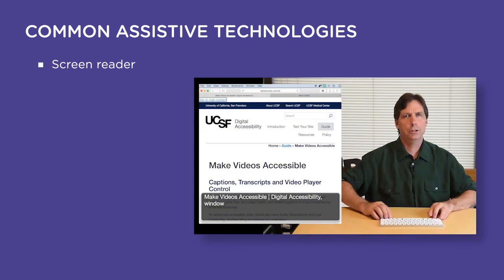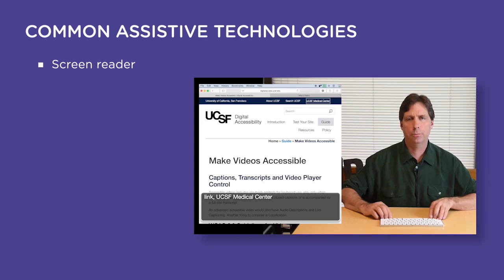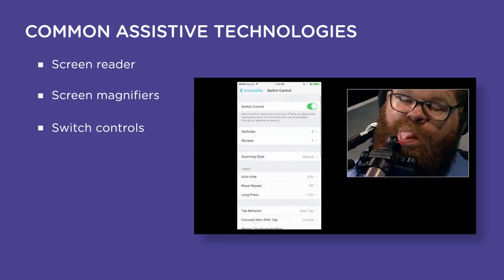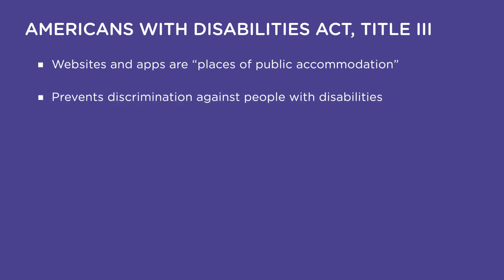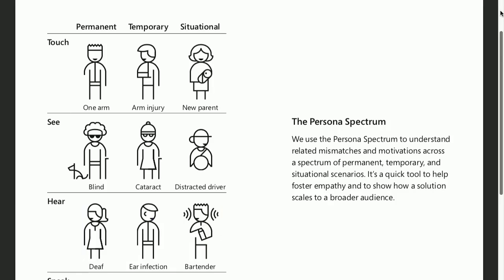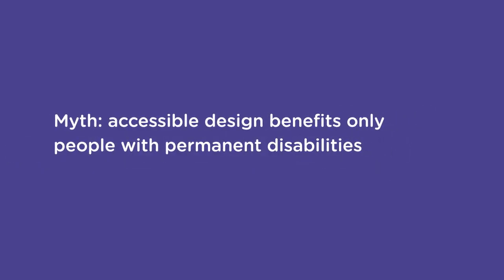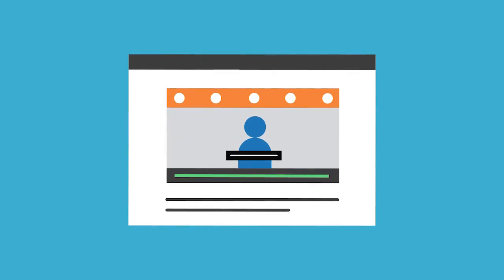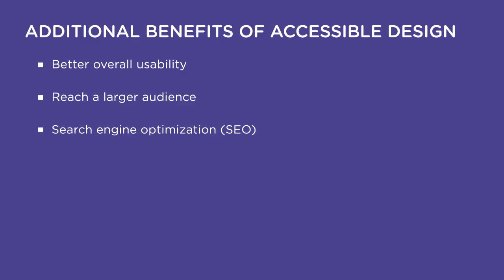Accessibility for UX Designers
Introducing Accessible Design! Accessible design is a design process that specifically considers the needs of people with disabilities. In this course, you’ll learn about the standards in place to guide designers in creating experiences that are accessible to all users as well as techniques to help bring your projects up to those standards.

☑️ Define accessible design
☑️ Define different types of disabilities
☑️ Locate and follow accessibility guidelines
☑️ Conduct accessibility audits
☑️ Recognize the value in testing audiences with different capabilities